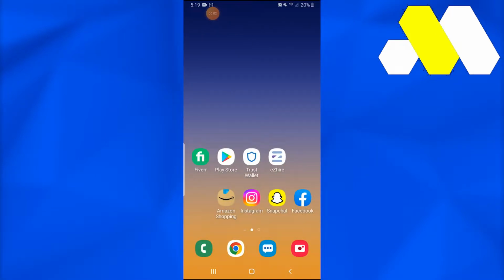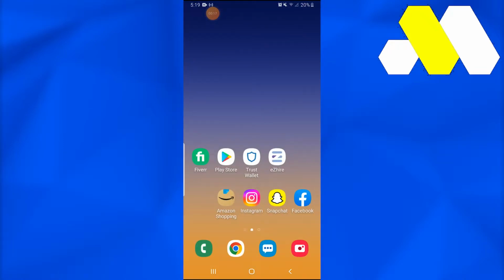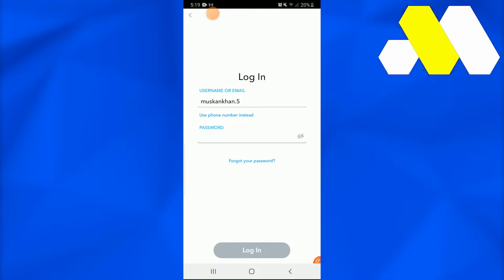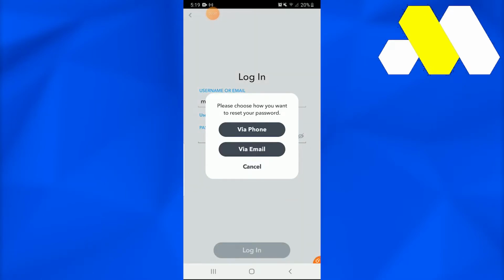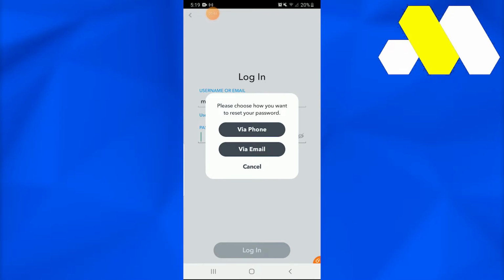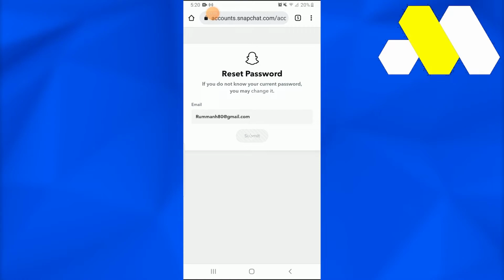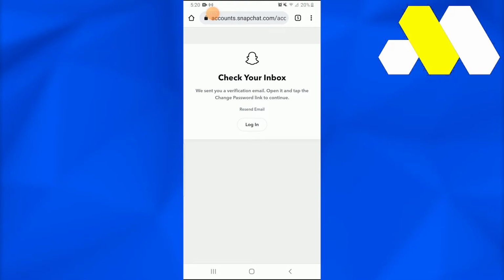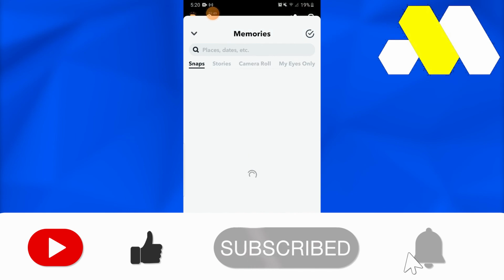How To Reset Snapchat Password 2022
In This Video, We Will Show You How To Reset Snapchat Password 2022. So watch the video all the way through to know how To Do That Easily in This short tutorial!